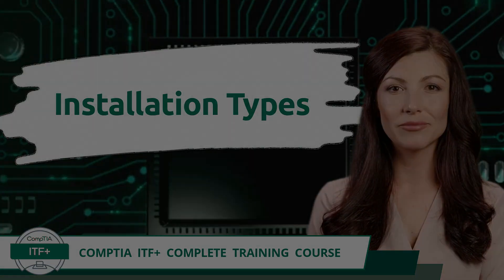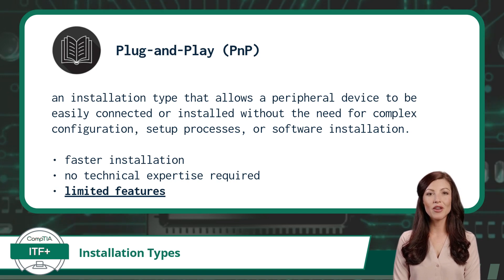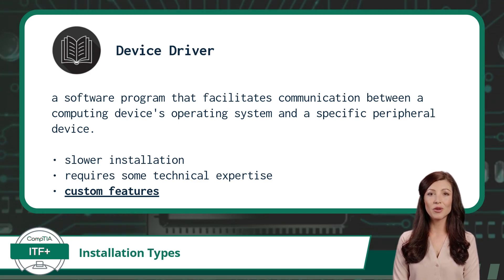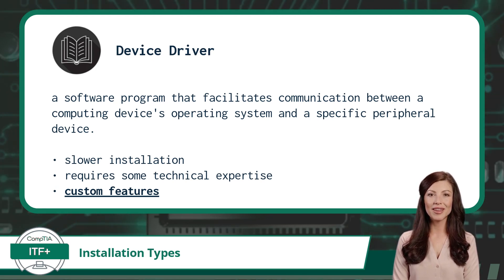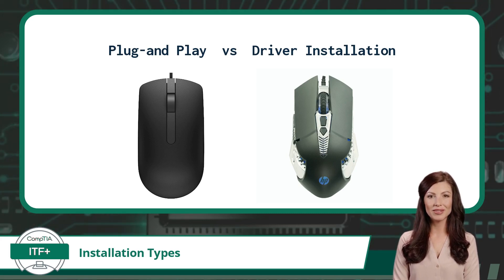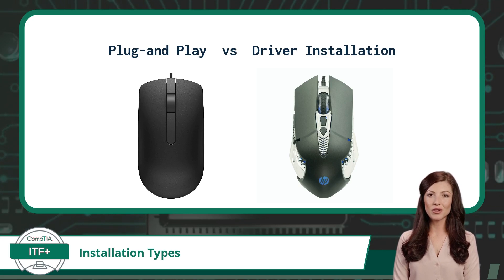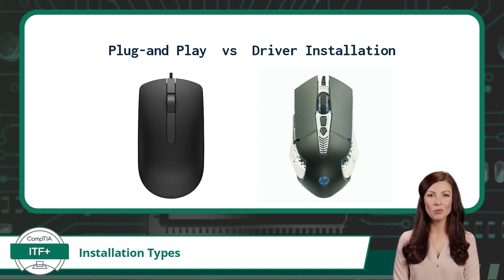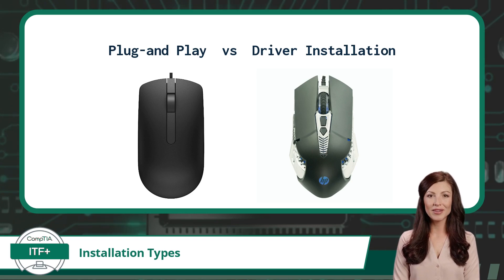CompTIA ITF+ (FC0-U61) | Installation Types | Exam Objective 2.2 | Course Training Video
CompTIA ITF+ (FC0-U61) | Exam Objective 2.2 | Given a scenario, set up and install common peripheral devices to a laptop/PC - Installation types